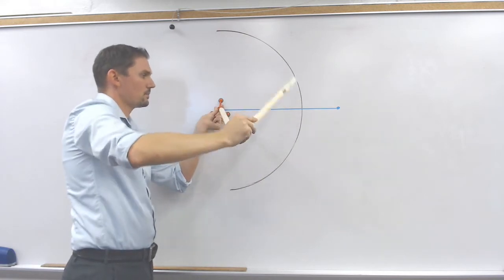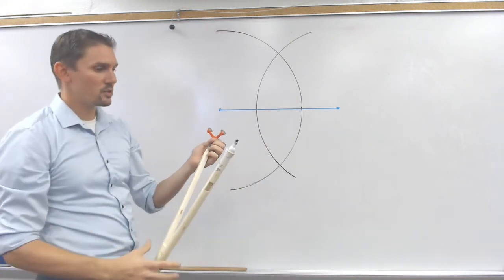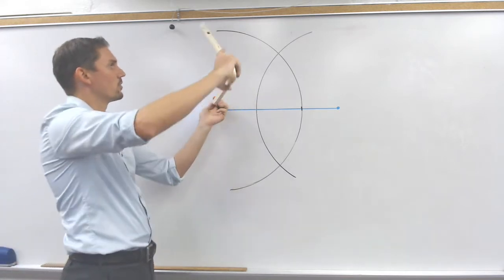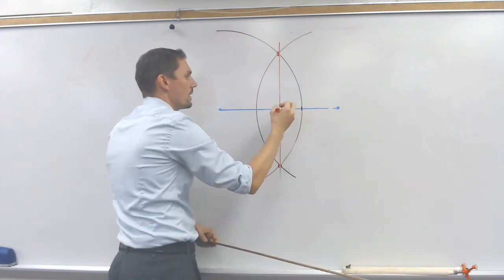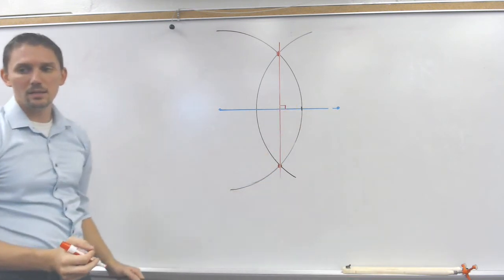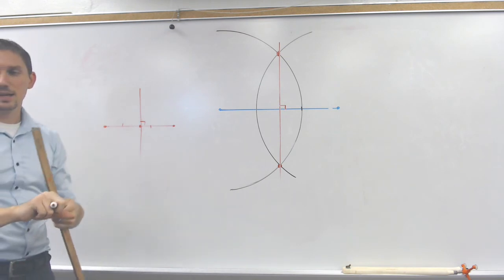Constructions Perpendicular Bisector of a line segment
Math with Sohn